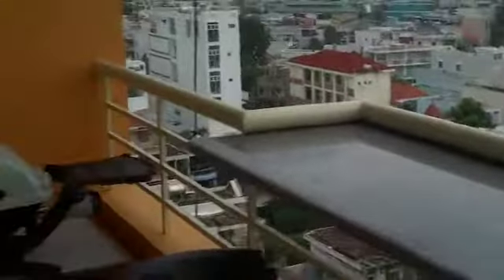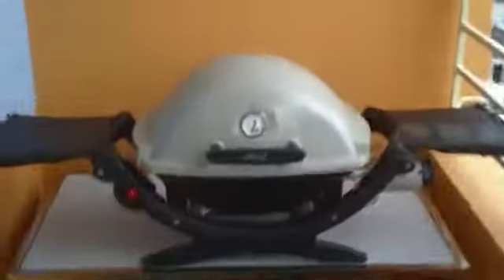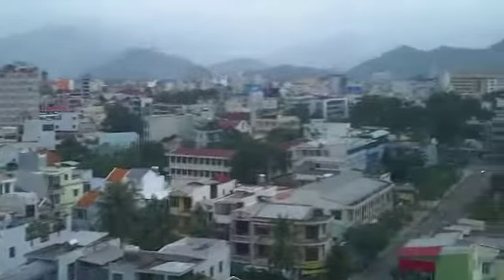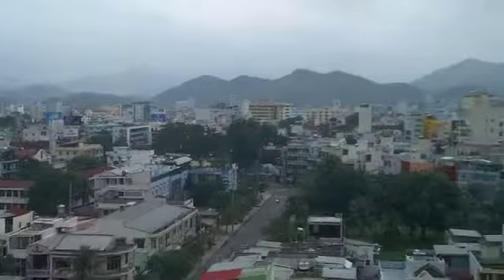Nha Trang Apartment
Apartment in Nha Trang just about finished, just needs the carpenter to finish a few pieces of furniture.